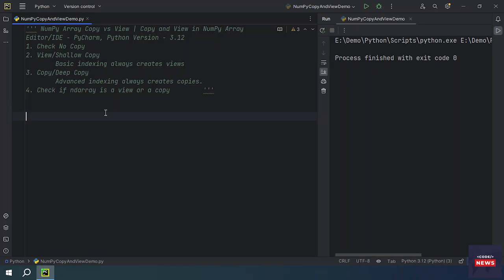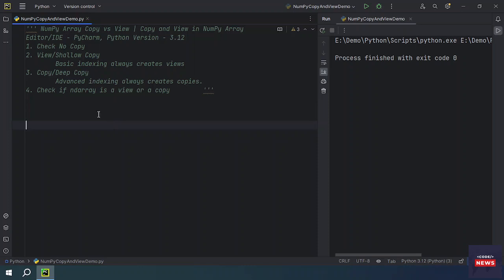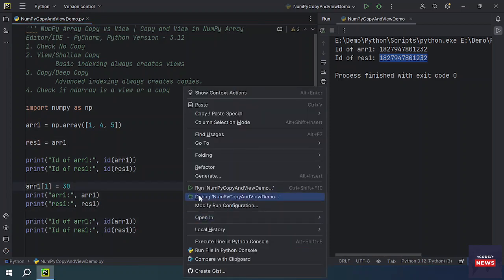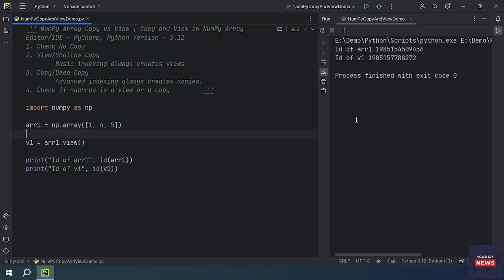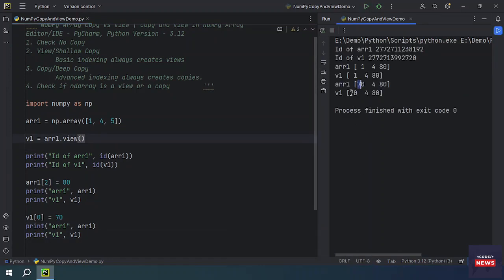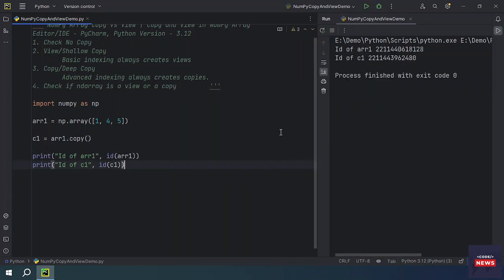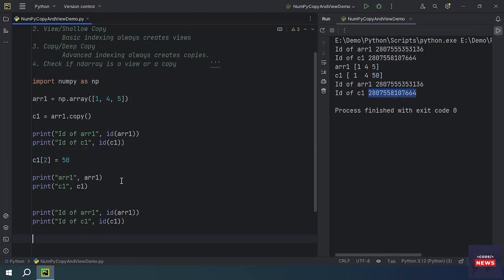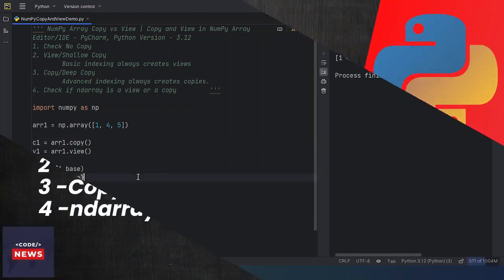NumPy Array Copy vs View | Copy and View in NumPy Array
NumPy Array Copy vs View | Copy and View in NumPy Array | NumPy Copies and Views in Python.
The main difference between a copy and a view of an array is that the copy is a new array, and the view is just a view of the original array.

What is the difference between copy() and view() in Numpy?